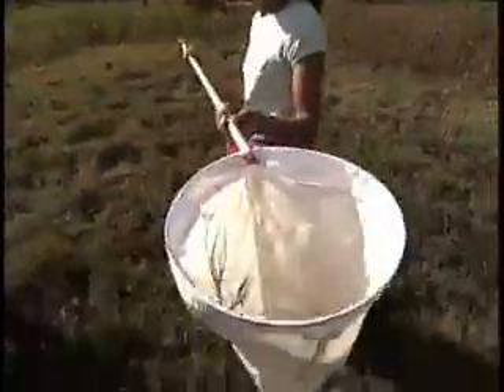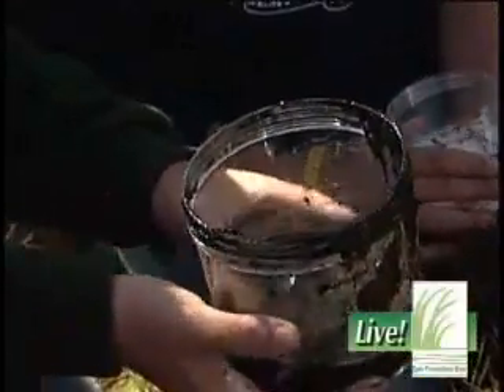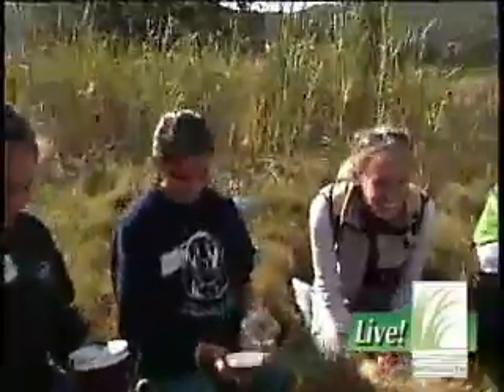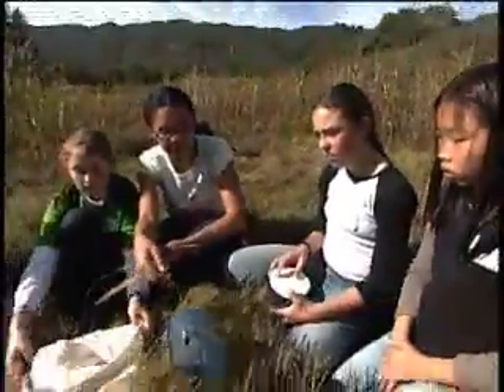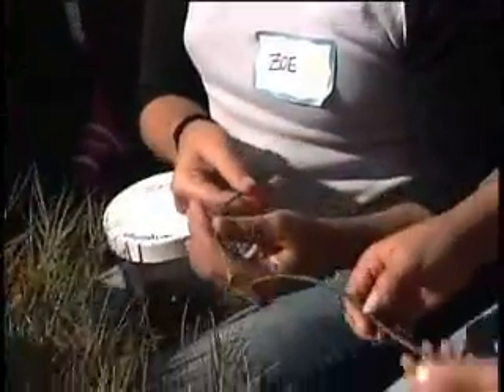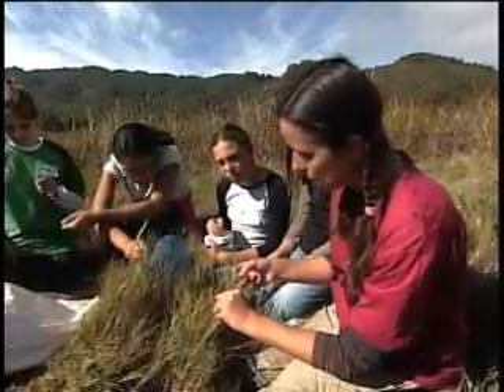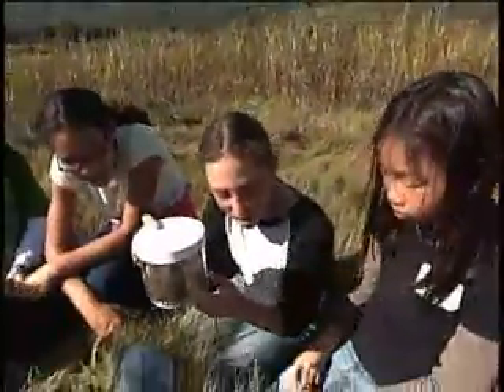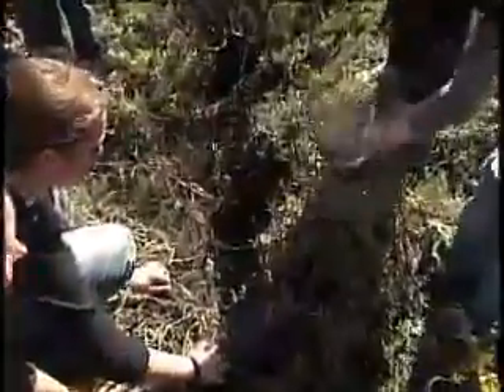Estuary Scavenger Hunt - 018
Take five minutes and look for everything around you (plants, animals, mud) in the estuary.  Bring it back.  What will you observe and conclude about the environment all around you?